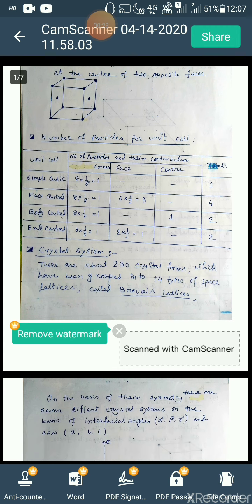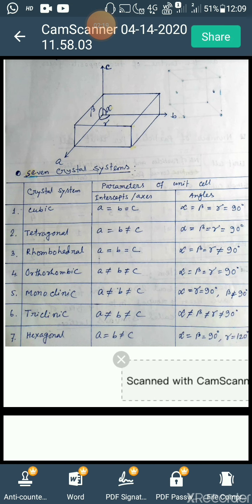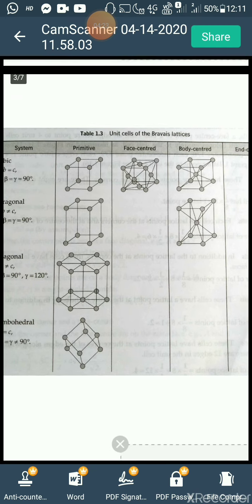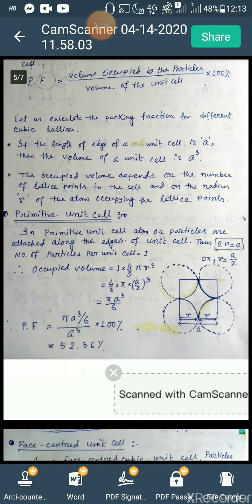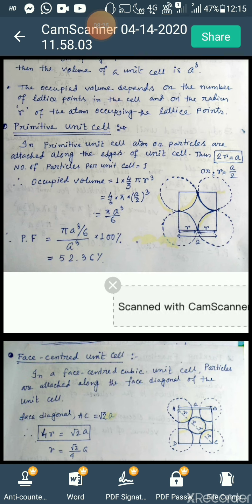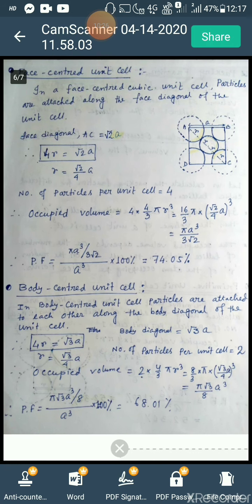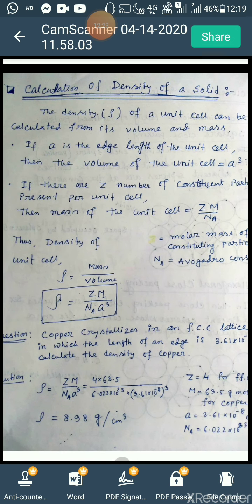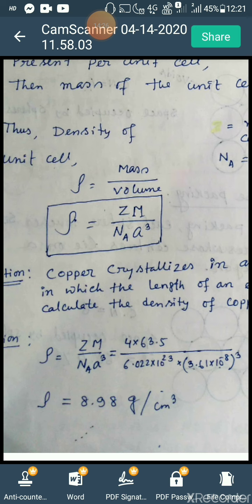ISC Class 12 chemistry..the solid state..part 2